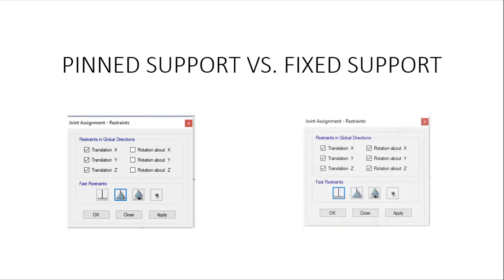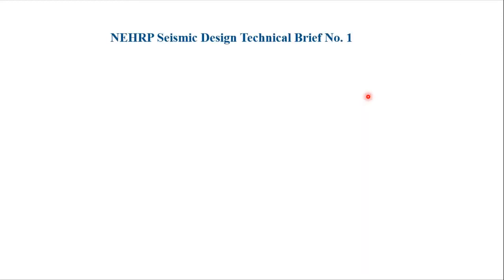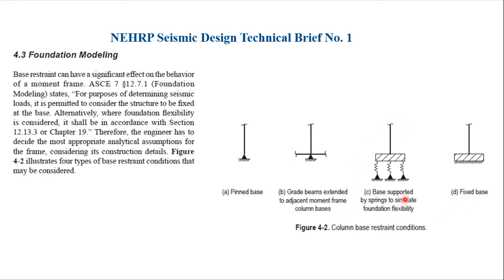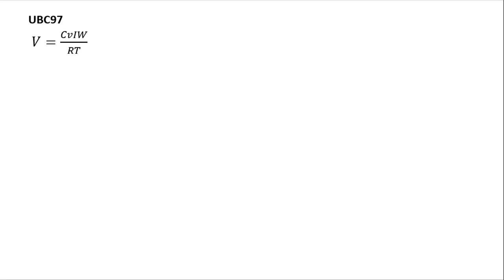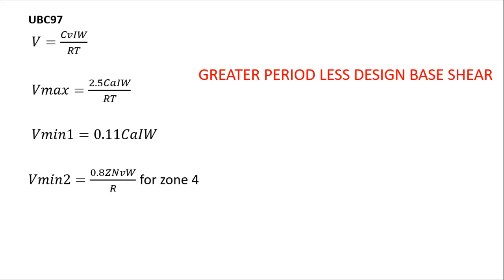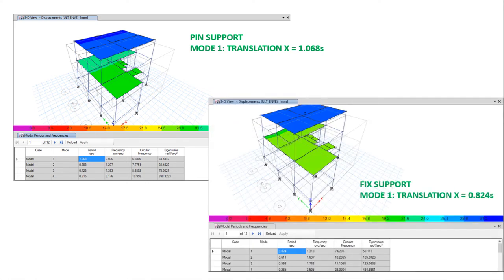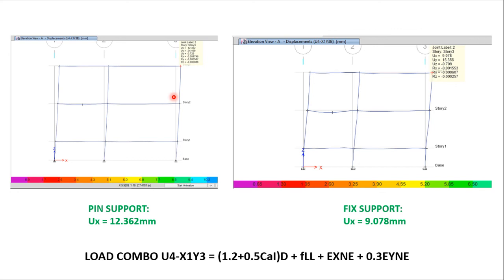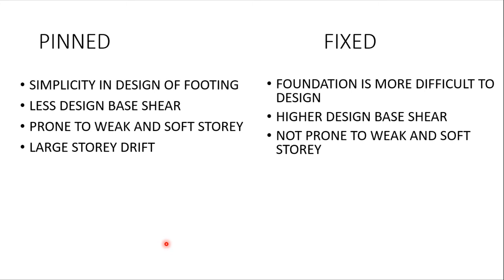PINNED SUPPORT VS FIXED SUPPORT